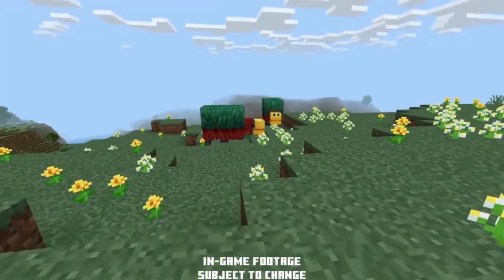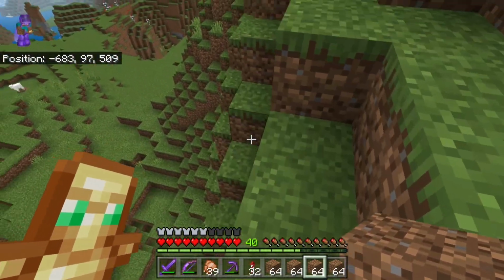Sniffer Gameplay - New 1.20 Features Are Coming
Today, I show the new information and footage of the sniffer.